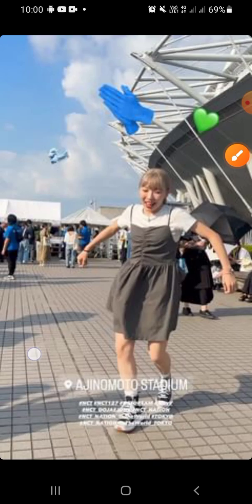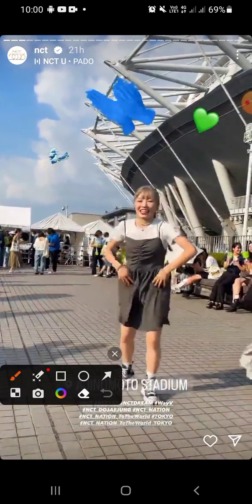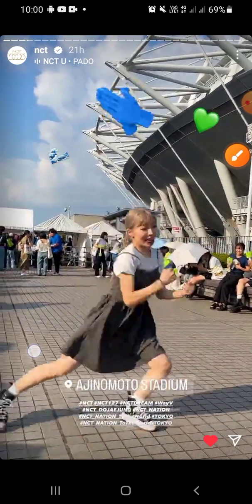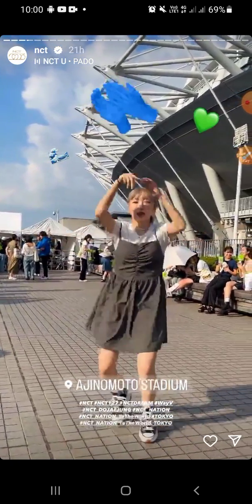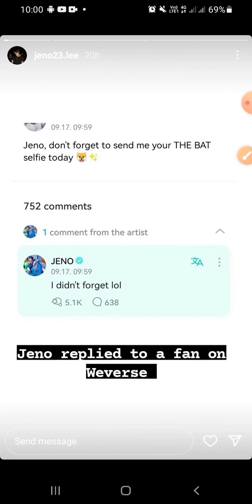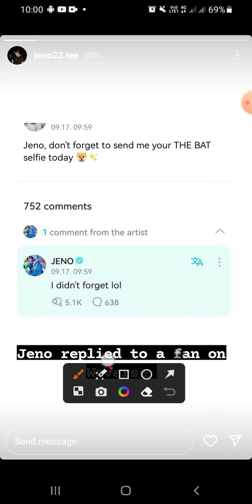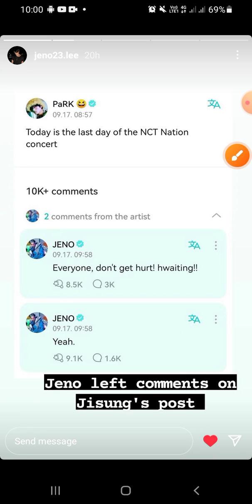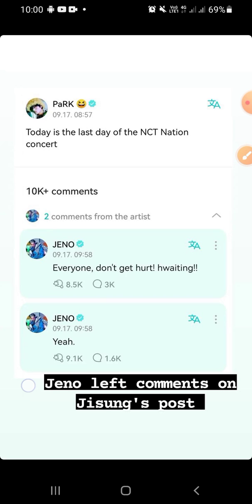How to Like insta Story | Android Mobile Phone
You're not only be able to like post on your Instagram, but also story. Get to know how to like instagram story  by watching this video and give your like to your favorite stories now!